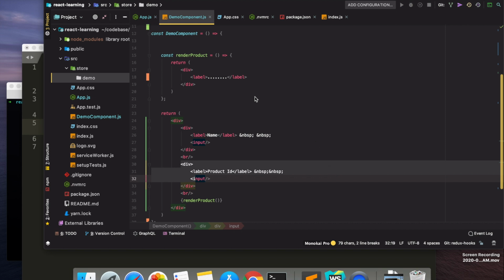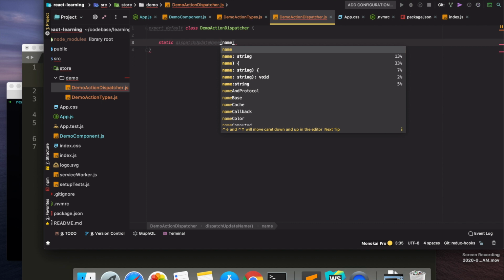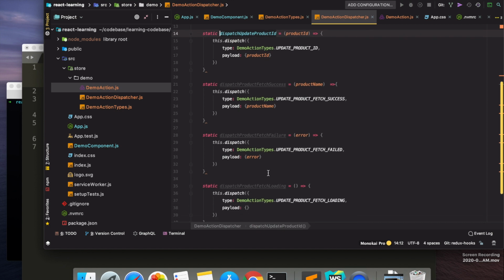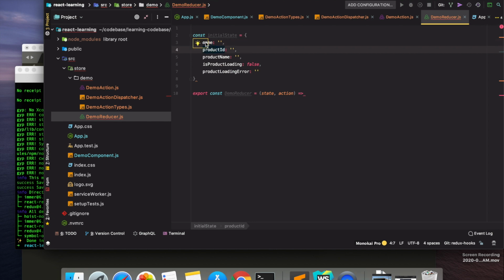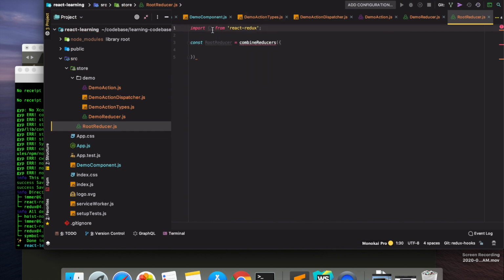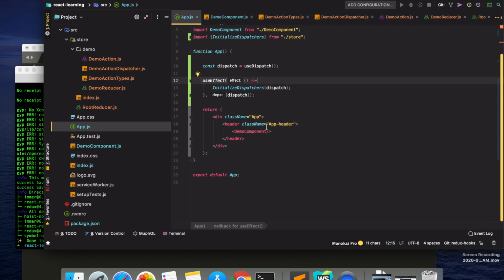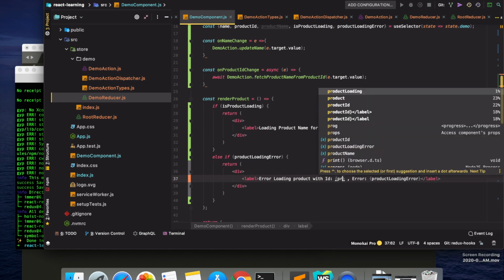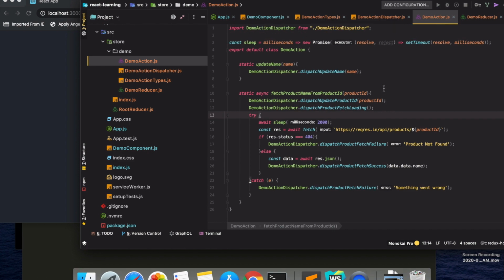Redux Tutorial using Hooks: Advanced | Redux with Async Dispatcher | Skip Sagas and thunk in Redux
This video describes how to implement Redux using Hooks cleanly and efficiently. The basic assumption is that you are aware of Redux, its lifecycle, mapStateToProps, and mapDispatchToProps functionalities

How you can write async dispatchers using Redux hooks
How you can skip using Sagas and Thunk with Hooks